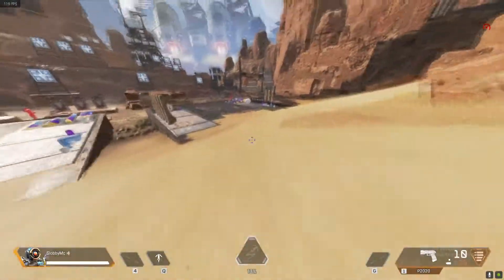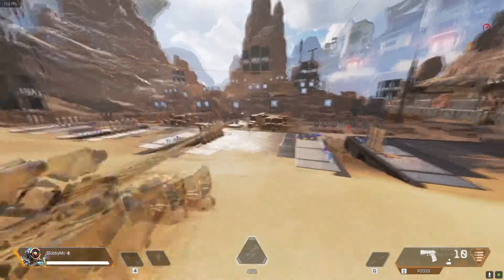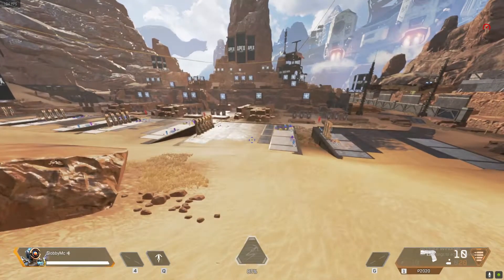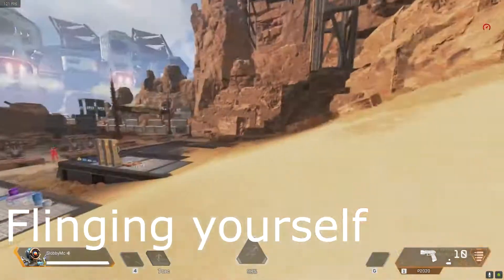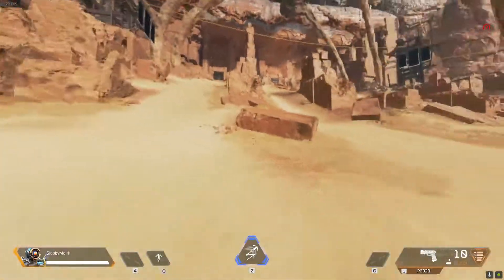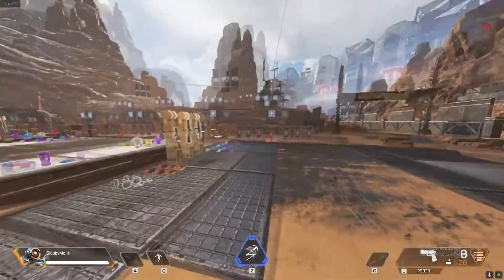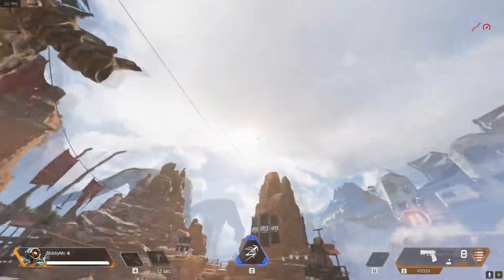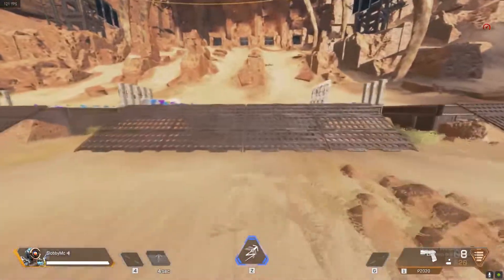EASY Grapple Tips For Playing Pathfinder in APEX LEGENDS!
In this video I give a few grapple tips when playing pathfinder.

Tips:
1. How to jump grapple
2. How to fling yourself
3. Grappling into a zipline
4. Grapple sometimes cancels (but why?)
5. Using a zipline to get distance
6. Using zipline to go for another zipline